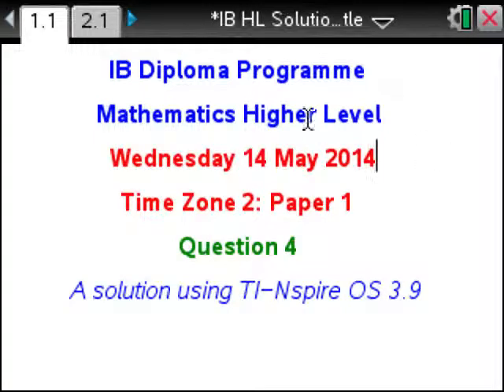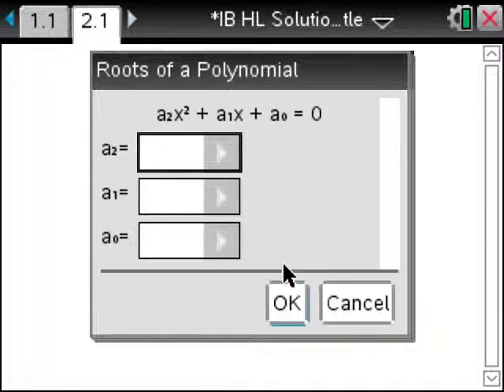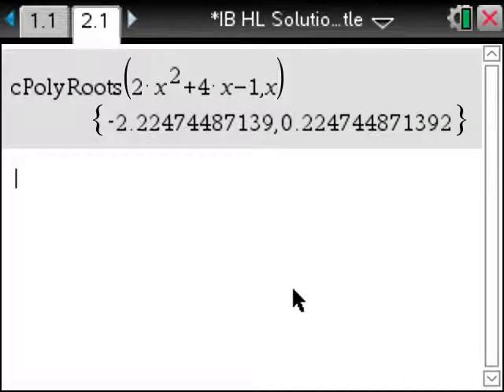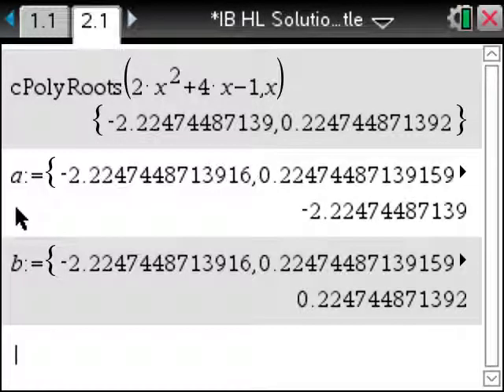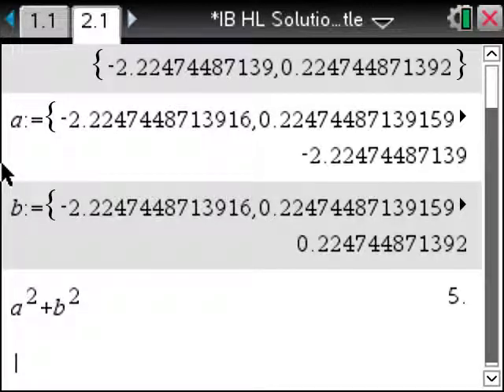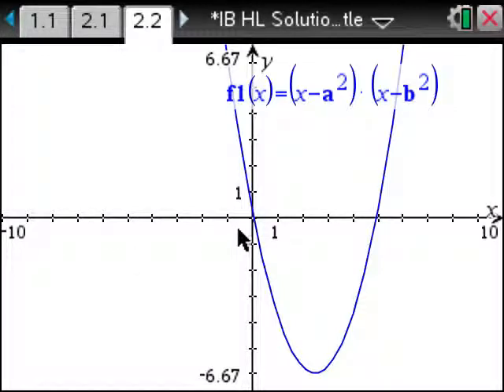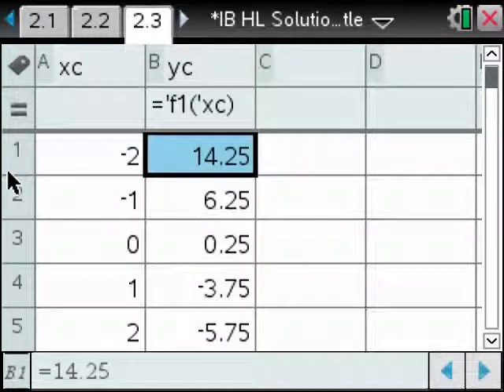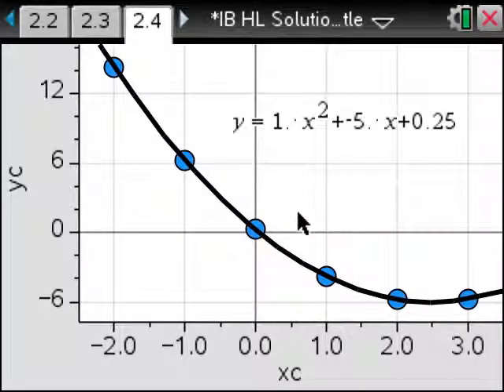2014 May TZ2 Maths HL Paper 1 Qn 04